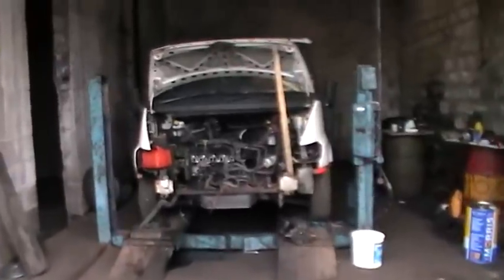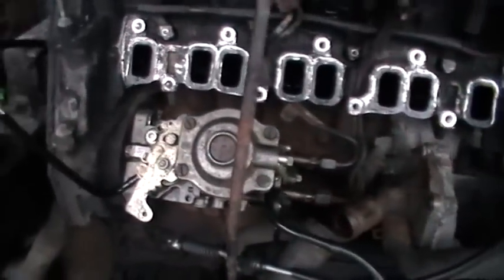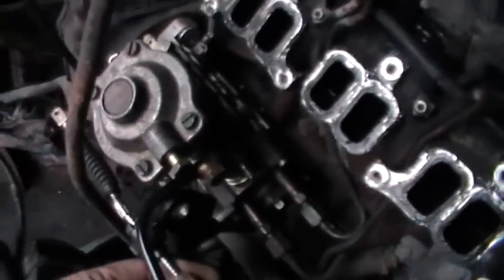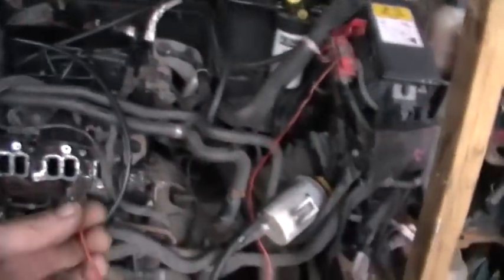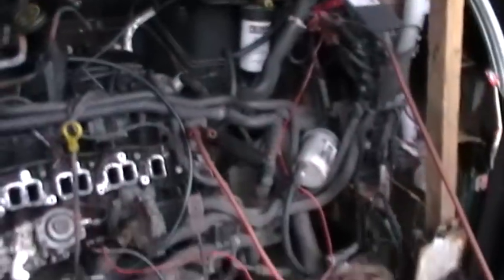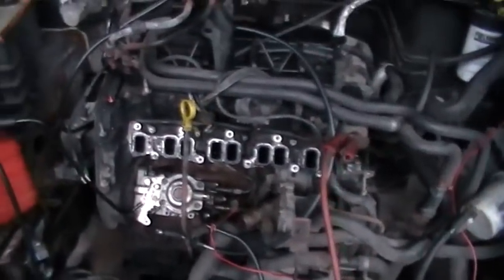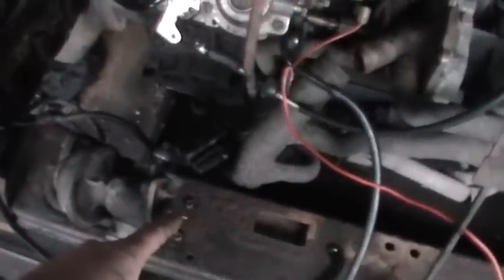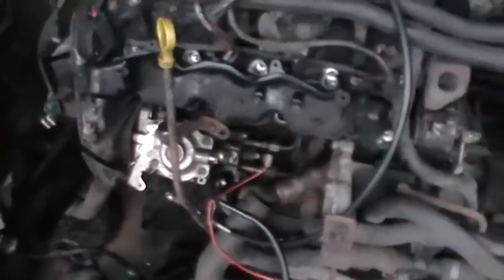MTDI Mk 6 Ford Transit 2.0 Duratorq Mechanical TDI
Bosch VE mechanical fuel pump conversion, goodbye electronics, hello cheap reliability and simplicity.